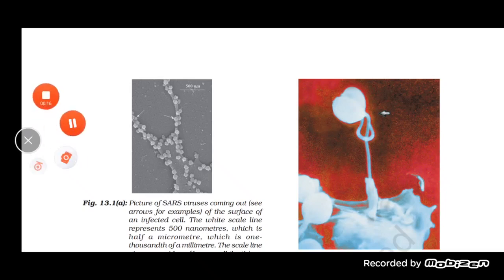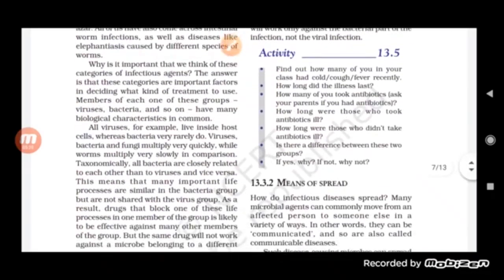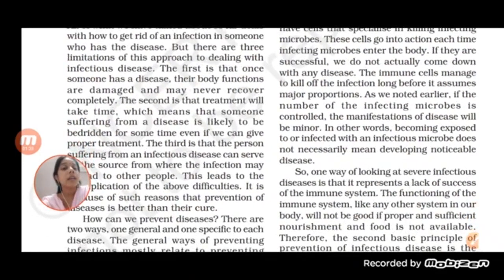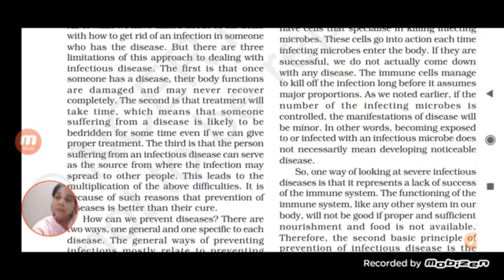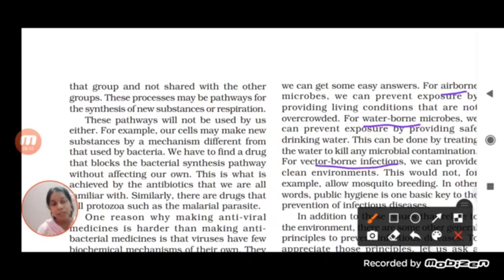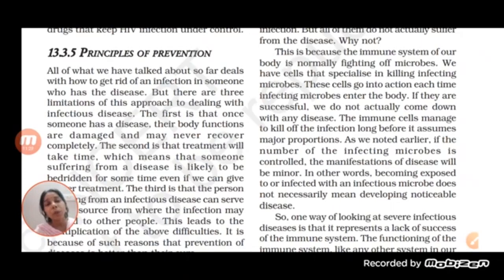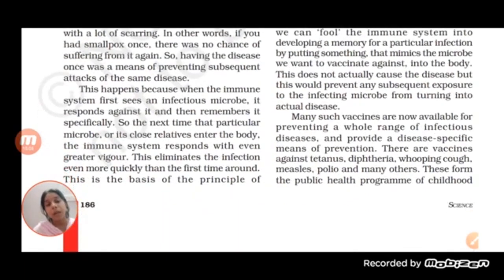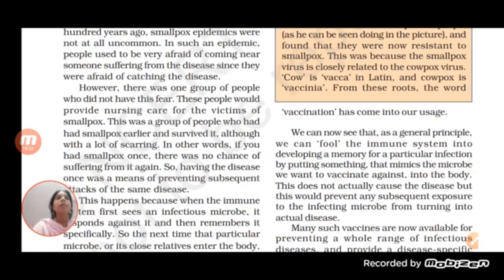Class IX Science 06 01 2022 by Ms Mridulata Upadhyay Why do we fall ill